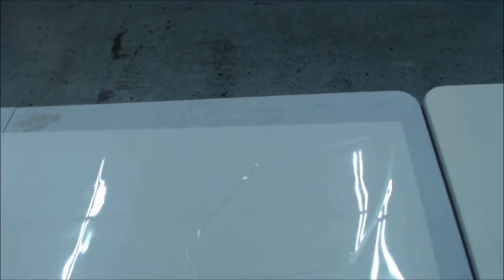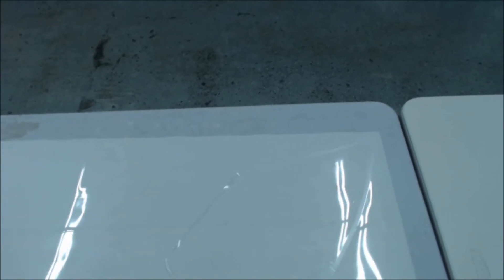3M Pattern Software - Halo feature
Check out 3M's patented Halo feature which makes weeding PPF kits a breeze. Learn more about 3M Pattern Marketplace cutting software by visiting